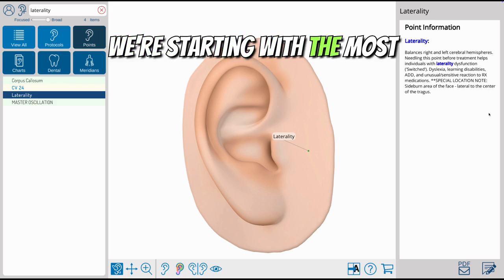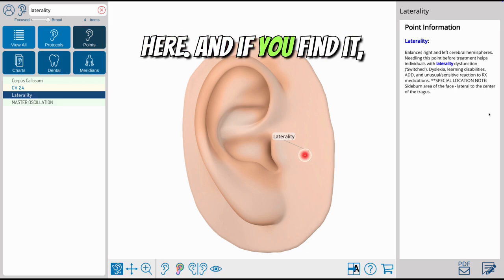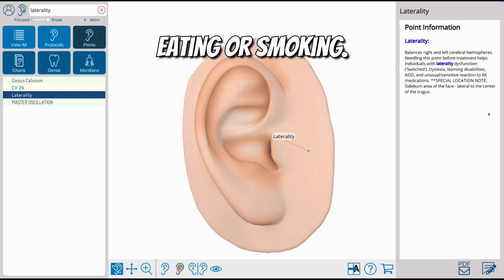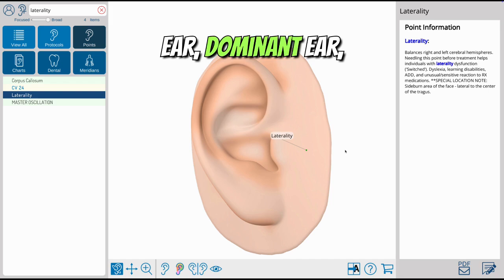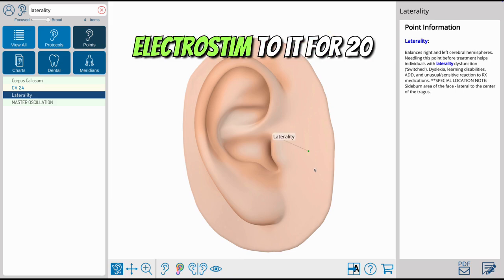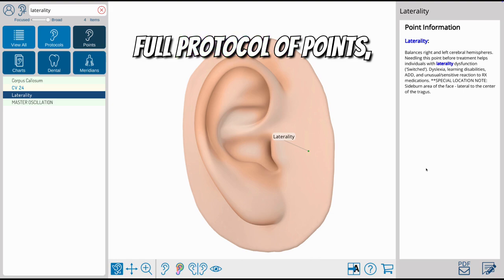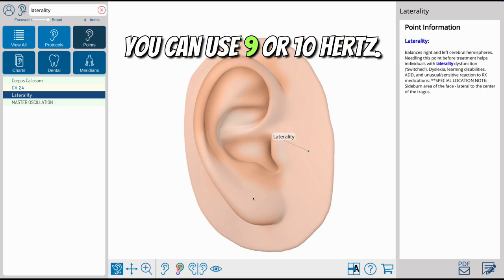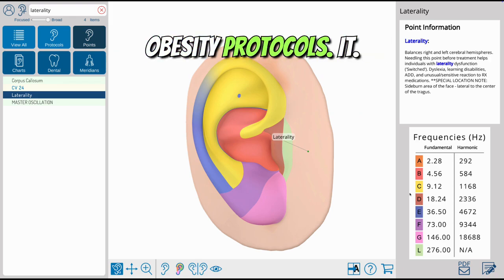Obesity Part 1 - The Laterality Reset - How One Point Unlocks Clinical Success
Let’s empower your practice with these Electro Acupuncture Institute protocols and techniques to help your patients achieve long-lasting wellness.

What if your patient’s entire system—emotional regulation, brain coherence, and treatment responsiveness—was being held hostage by a single point on the ear?

And what if treating that one point first could unlock everything else?

In this training, we’re exploring the Laterality Point—one of the most important but underutilized tools in modern electroacupuncture. This point acts like a neurological fuse box: when it’s off, nothing runs properly. When it’s reset, your treatments flow more cleanly and your outcomes multiply.

For further information and advanced techniques, explore our free resources and guide your patients toward optimal health and holistic well-being.